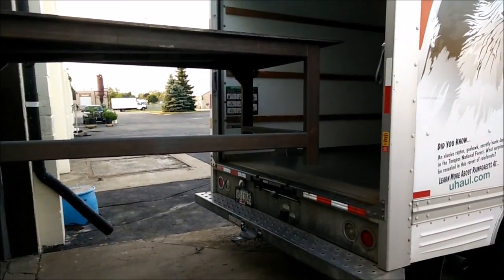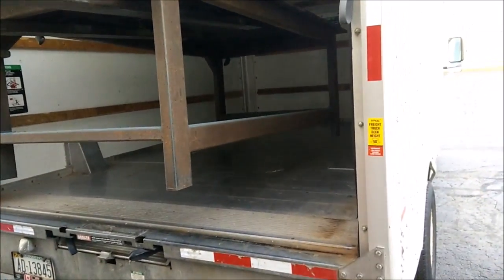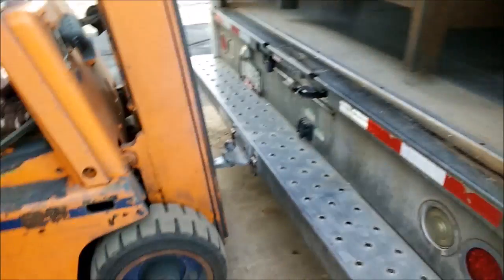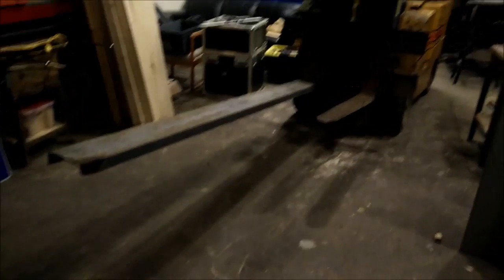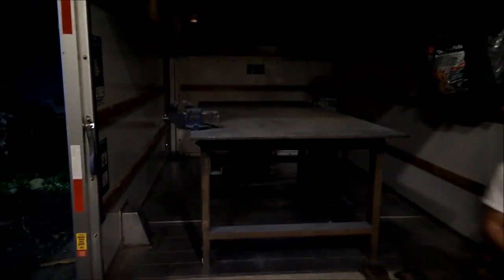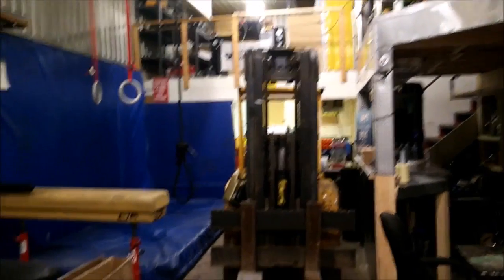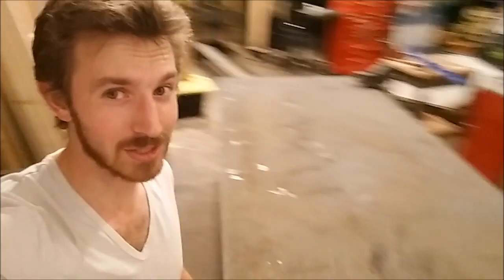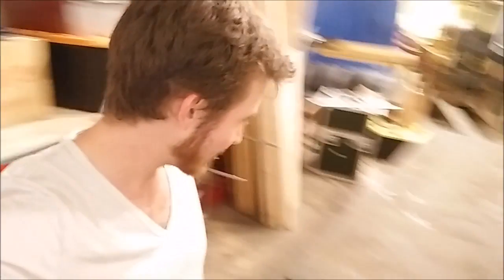You wouldn't believe how I got this home...